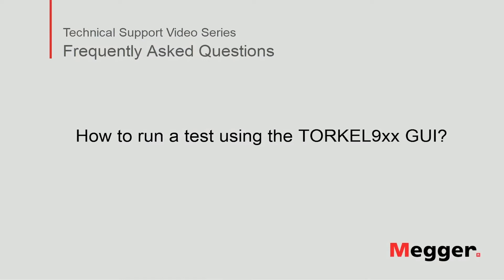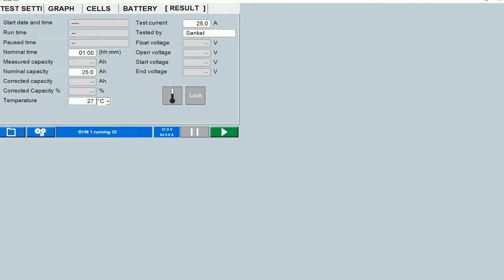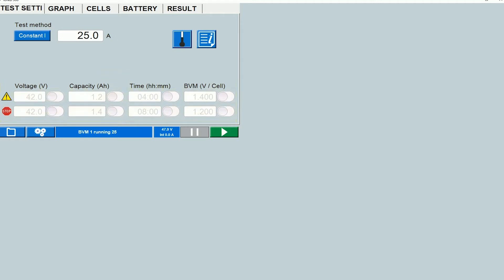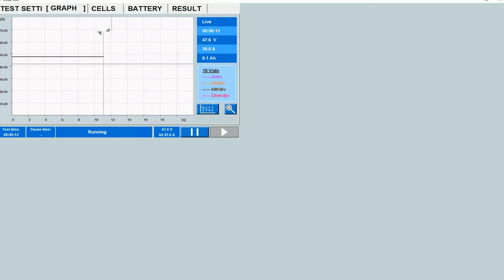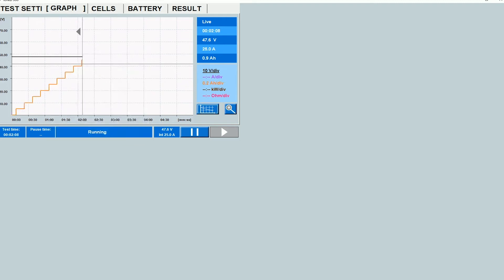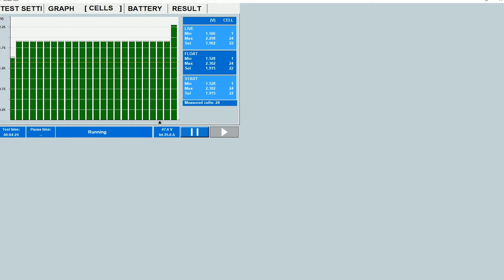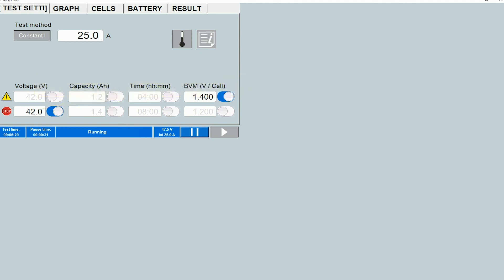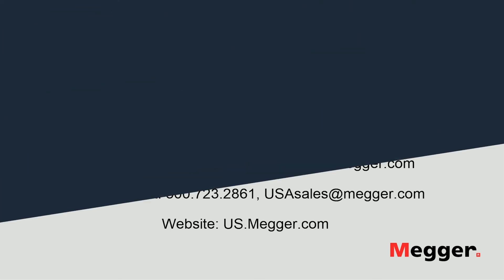Megger TORKEL 900 Series: How to Run A Battery Discharge Test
This video describes how to run a test using the TORKEL9xx GUI. The TORKEL9xx is controlled through the graphic user interface (GUI) on the instrument.  The TORKEL 900 is the fourth generation in the series of Megger’s trusted battery discharge test systems.  Discharge testing is the only test method that provides a comprehensive insight into battery capacity, and is therefore an essential part of vigorous battery maintenance programs.

Tests can be conducted at constant current, constant power, constant resistance or in accordance with a pre-selected load profile. Together with the cell voltage logger, BVM, now connected directly to the TORKEL 900, it becomes a complete stand-alone discharge test system.The test setup involves connecting the TORKEL to the battery string. BVMs can be connected as well for individual cell voltage measurement. After entering information about the battery string and setting test parameters and limits, the discharge test is started from the TORKEL GUI. The GUI shows real time data in the form of overall battery voltage graphs and bar graphs for individual cell voltages. A summary of the test data is displayed once the test ends.